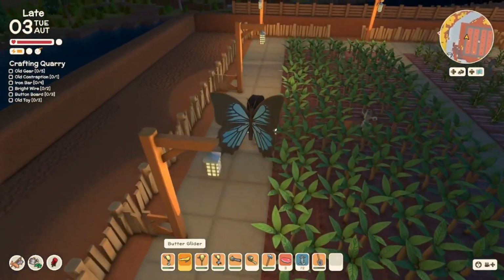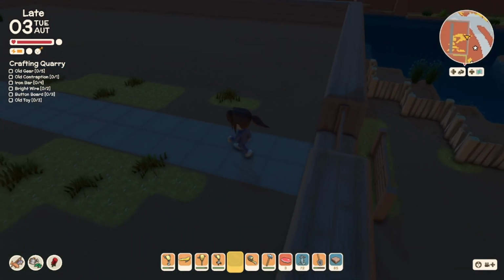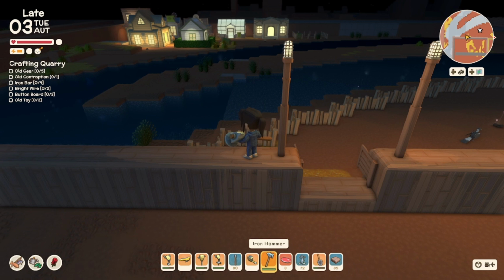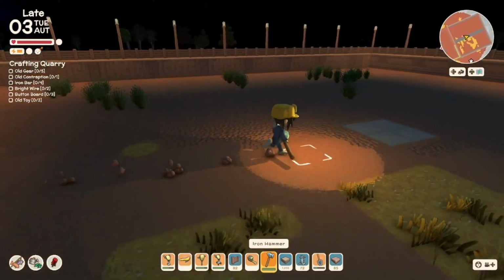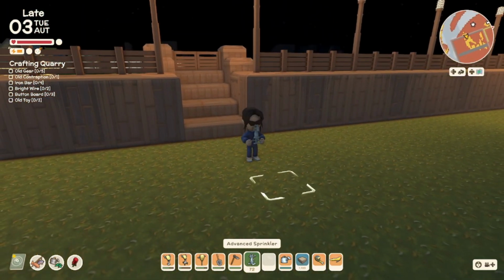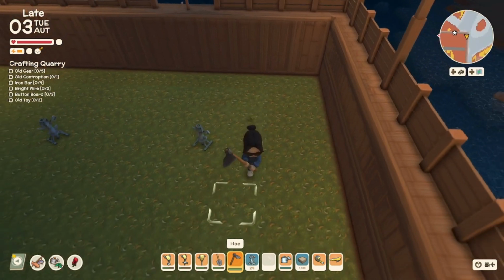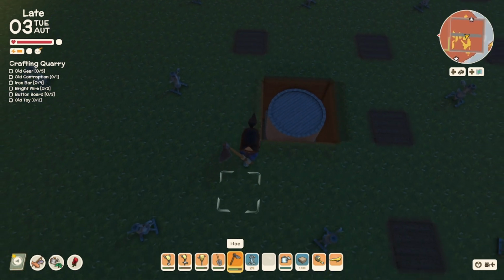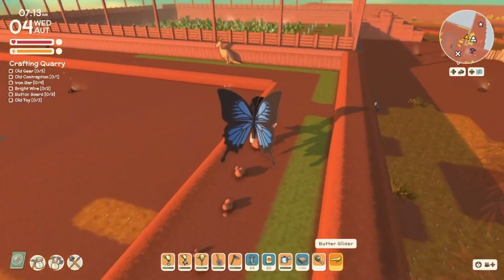Let's Build a Pumpkin farm! | Dinkum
Hi friends,
It's about time we built something!